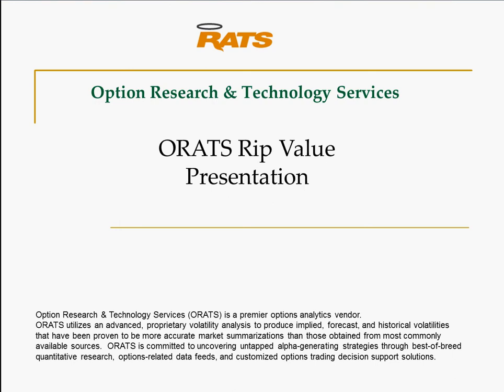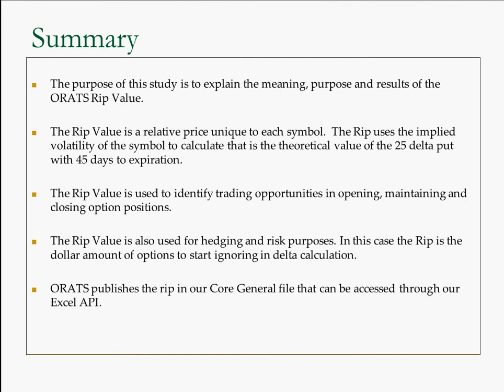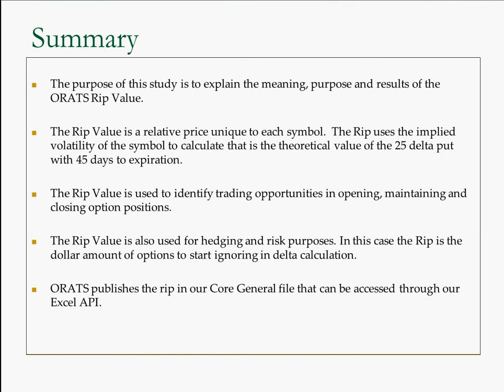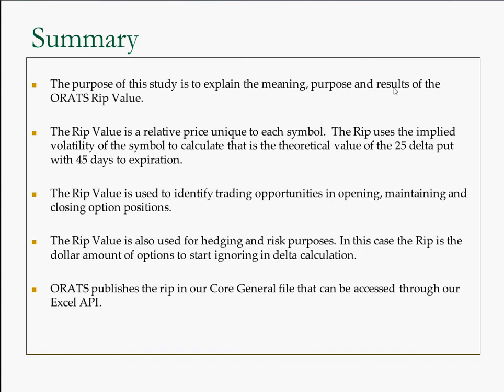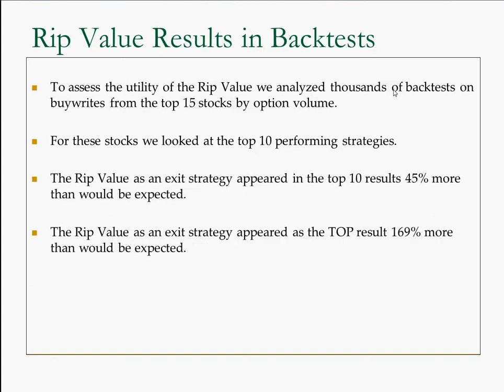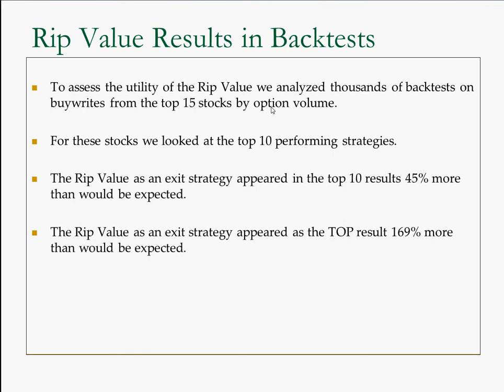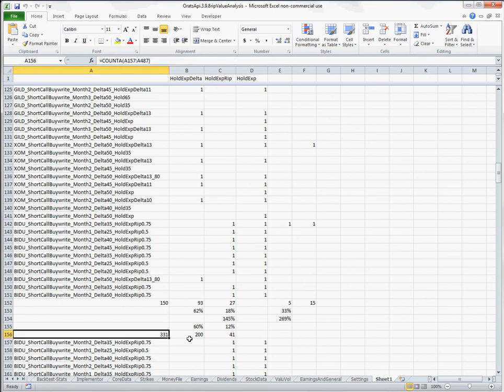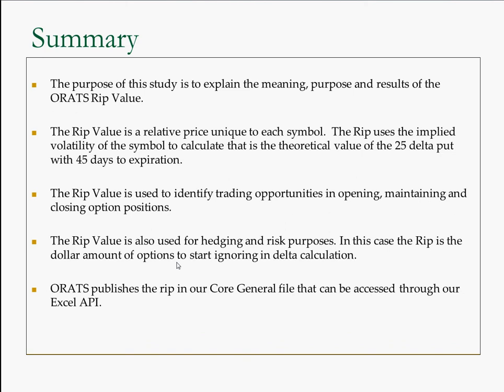Explaining the Rip Value for Option Trading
The ORATS Rip Value is a theoretical value used to identify trading opportunities and used to manage option position risk.